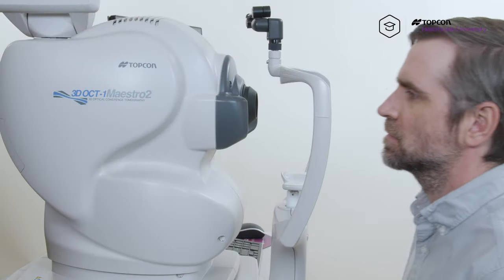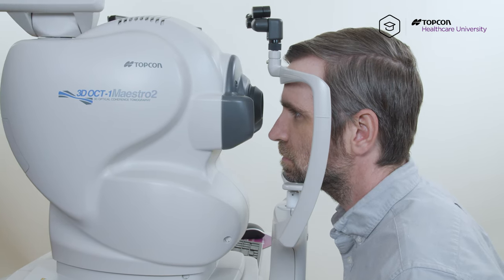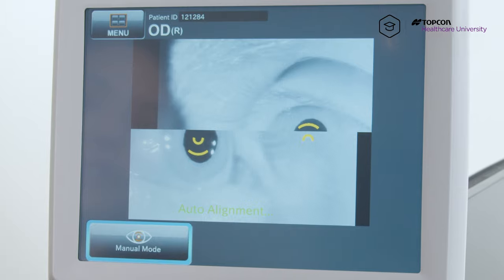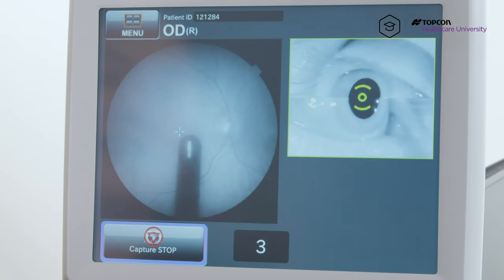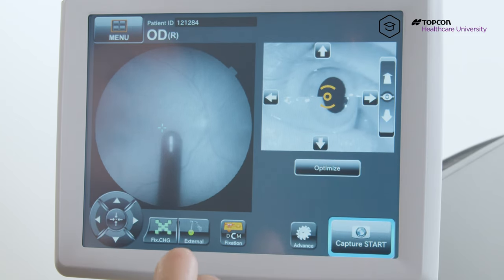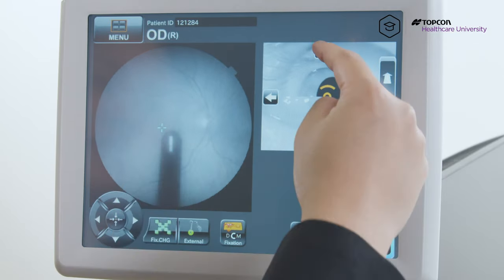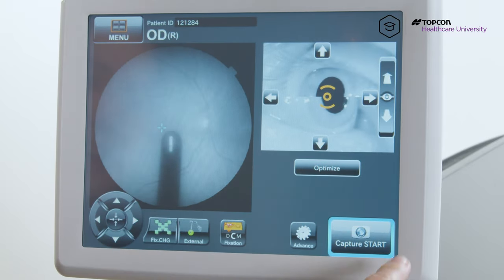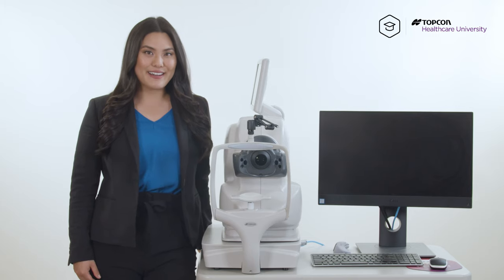How to Remove Glare from my Topcon Maestro2 Image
Don’t let glare ruin the quality of your fundus photos! In this video, Topcon Healthcare University guides you through a simple and easy tutorial for removing glare from your Topcon Maestro2 images!